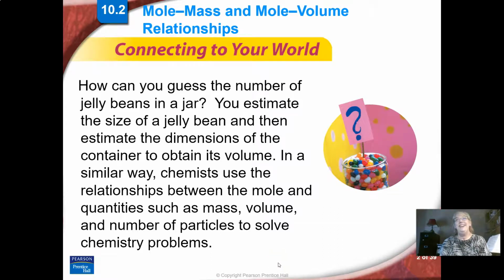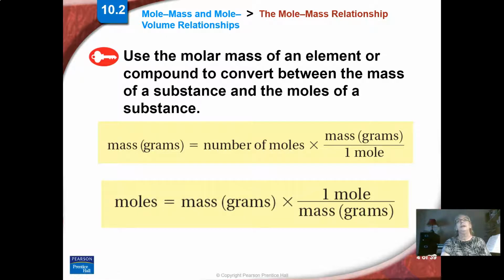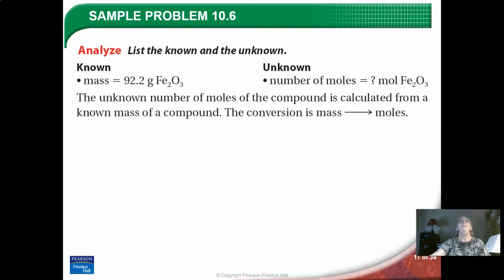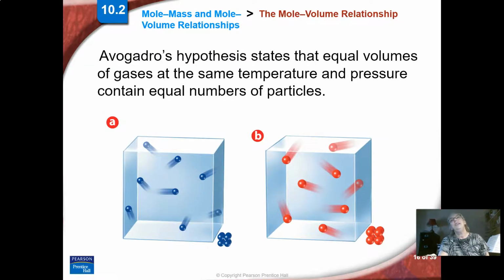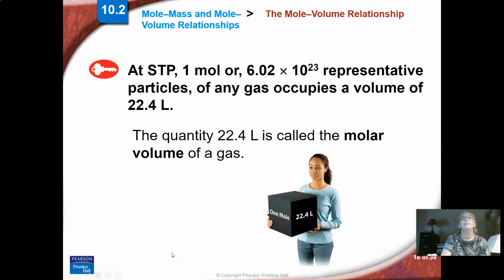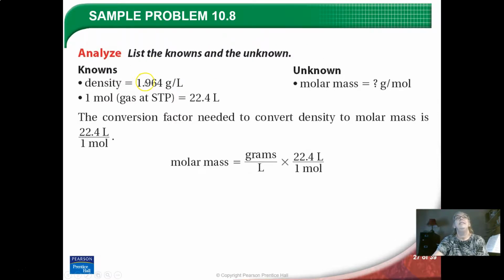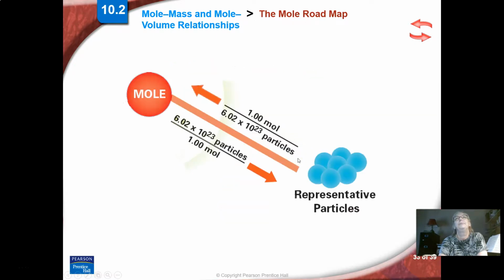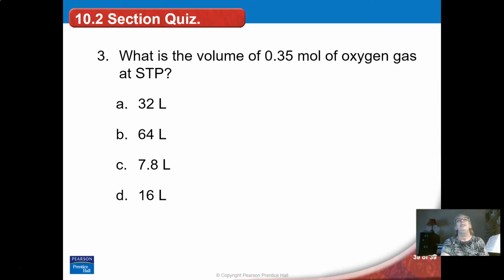PH Chem 10.2